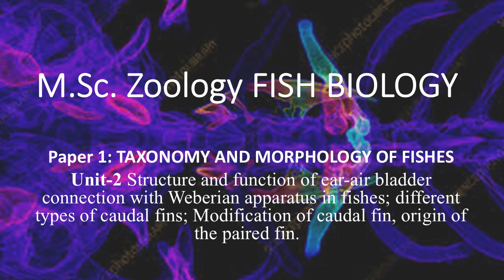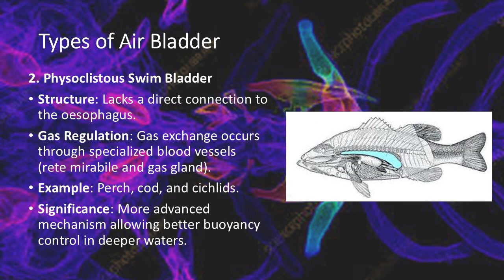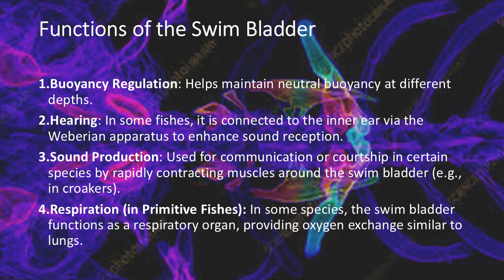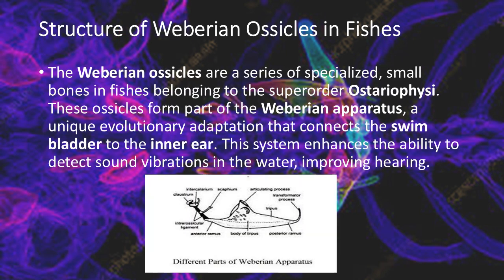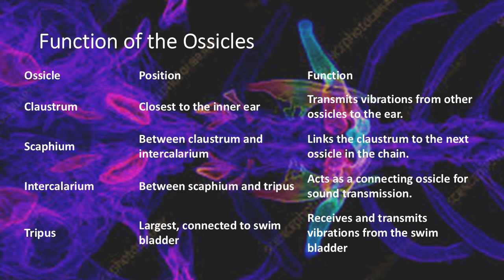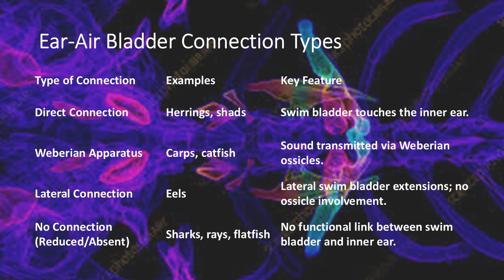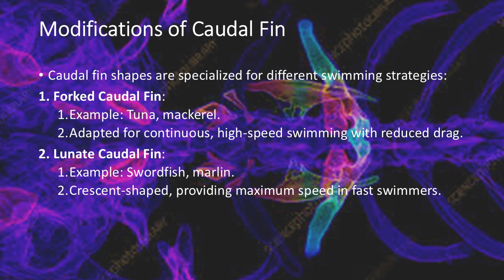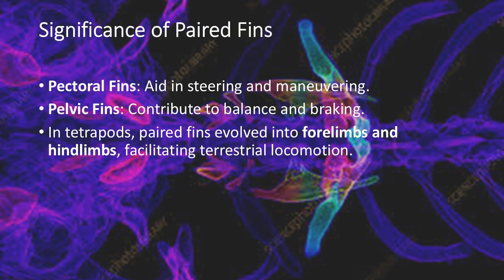Msc Zoology Fish Biology Paper 1 Unit 2 Weberian apparatus, types of caudal fins and paired fins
Msc Zoology Fish Biology structure and function of ear-air bladder connection with Weberian apparatus, types of caudal fins and paired fins